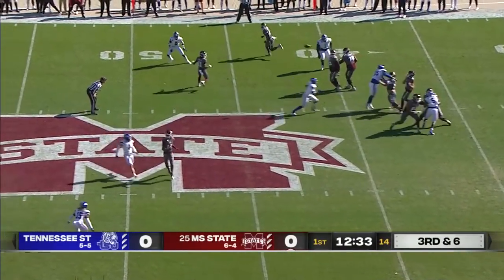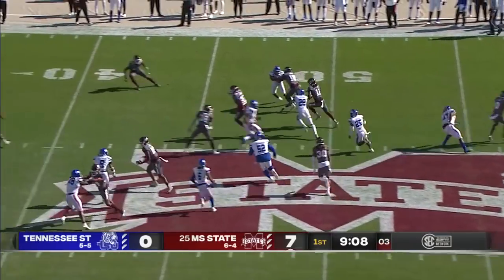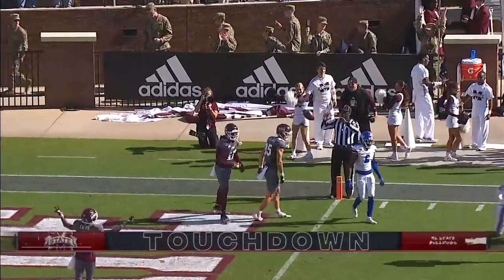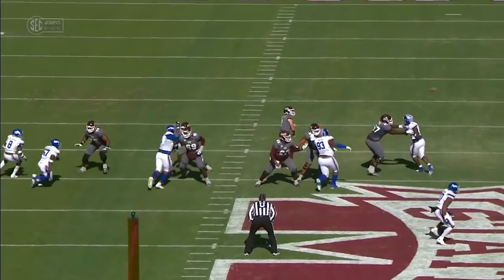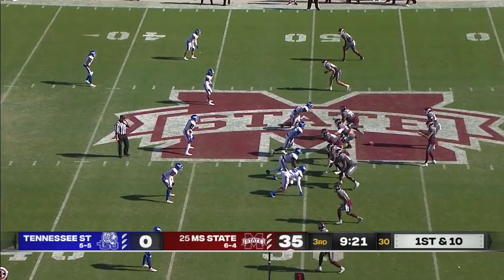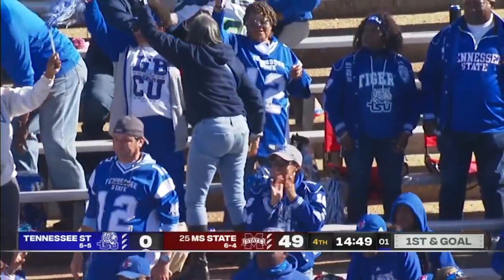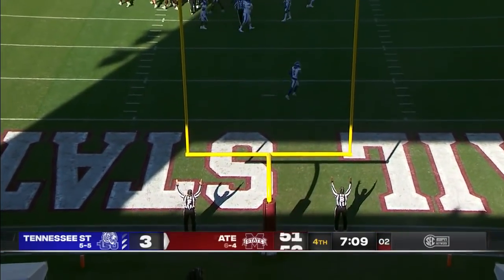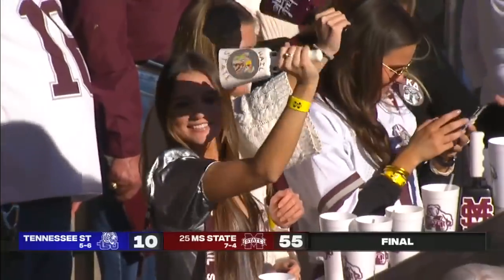Tennessee State Tigers at Mississippi State Bulldogs | Full Game Highlights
No. 25 Mississippi State dominates Tennessee State, 55-10, during Week 12 of the 2021 college football season. Bulldogs QB Will Rogers throws for 391 YDS & 5 TD in the win.